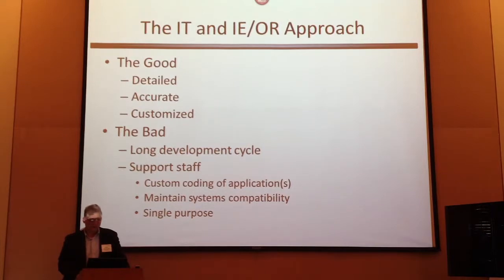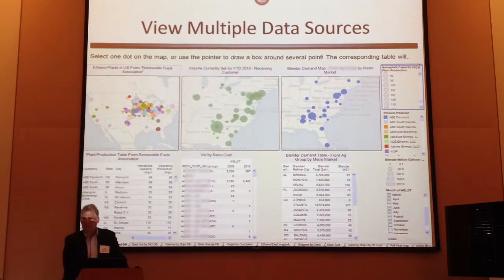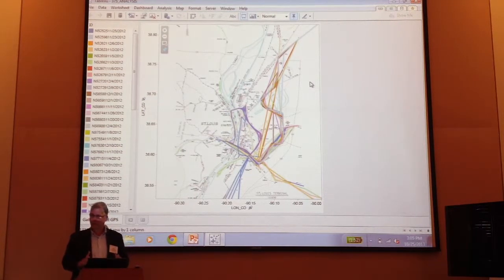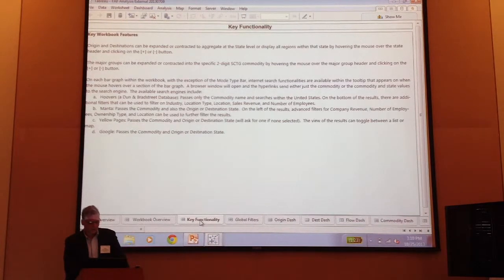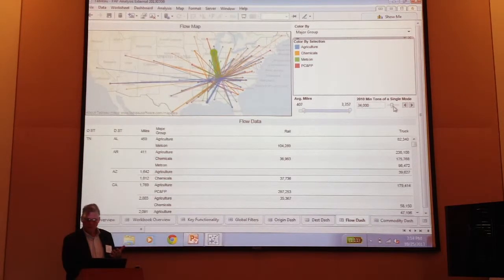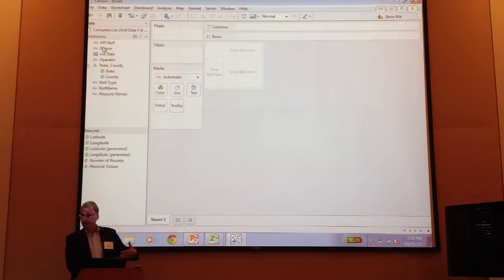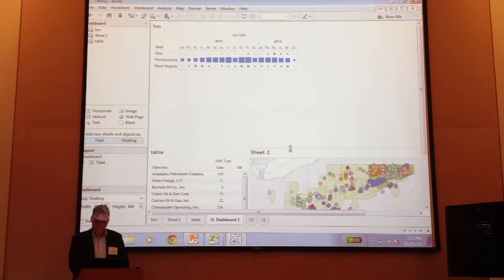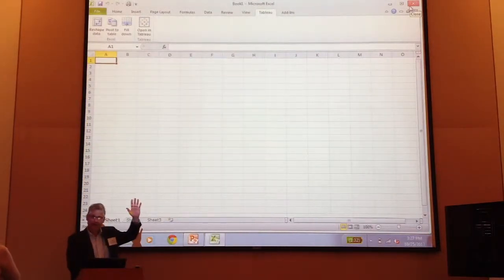TRB VIS 2013 Freight Operations Part 3 - John Hoover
Freight Operations

These presentations will focus on how various sensing technologies and visual analytics tools are aiding researchers and freight specialists in better decision making and enforcement decisions. Examples include using data visualization to analyze load factors, weigh-in-motion sensors, freight movements, rate comparisons and plant siting and carbon footprint analysis. The presentations will include demonstrations of freight visualization dashboards and enforcement tools.

Presenters
• John Hoover, Norfolk Southern Corp.
Data Visualization for the Transportation Industry